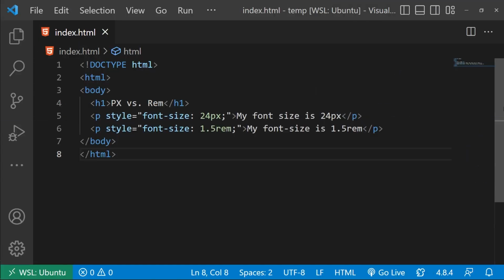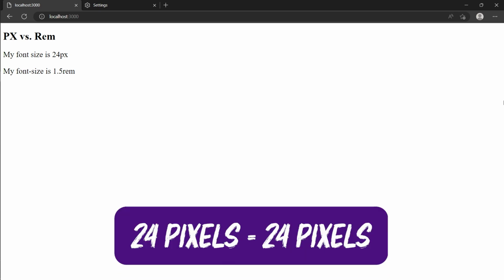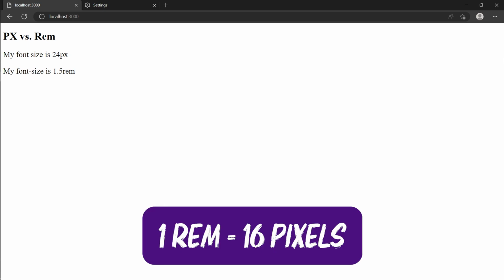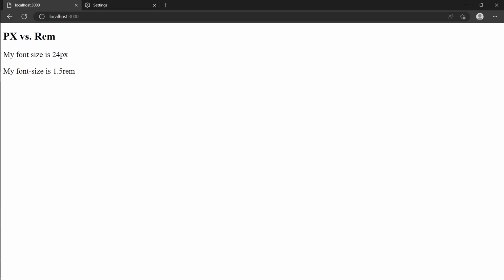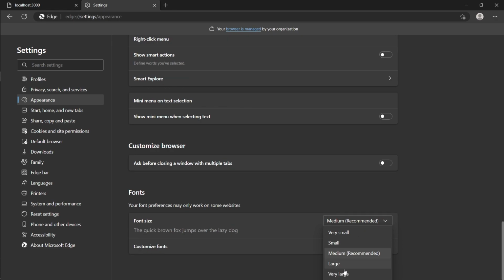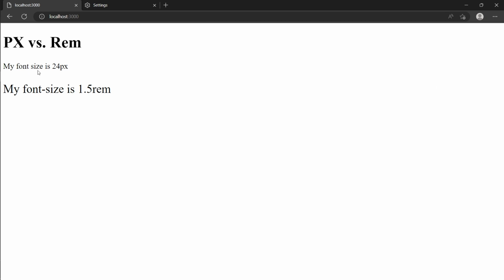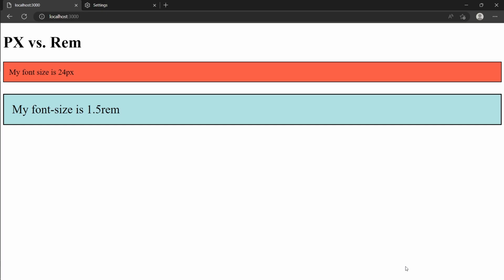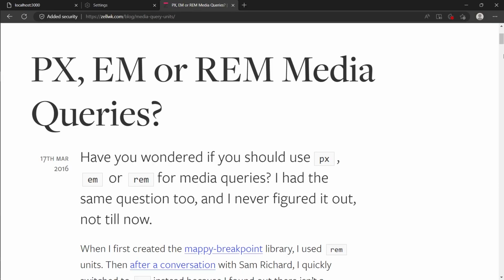CSS Pixels vs Rem Finally Answered | Learn Web Dev with Austin Gil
Should you use pixels or rems? This question comes up over and over, and the answers are always mixed. Austin Gil wanted to create a video that finally answers the question by showing the issue and reasoning behind it.

PX, EM or REM Media Queries?

Chapters:
0:00 - Introduction
0:17 - Pixels vs Rems in CSS
3:31 - Wrap Up